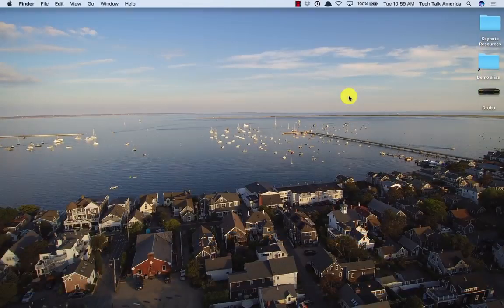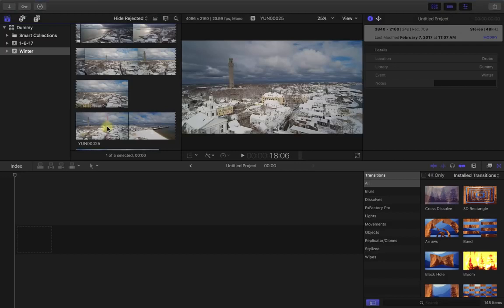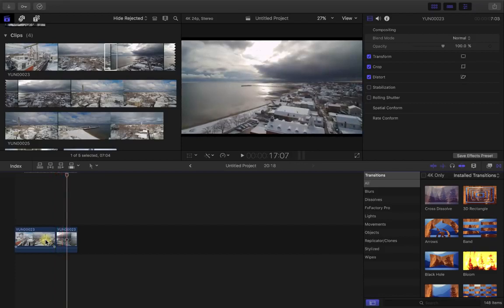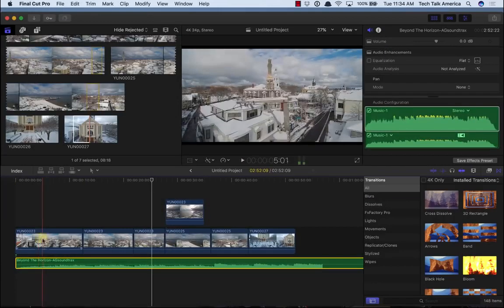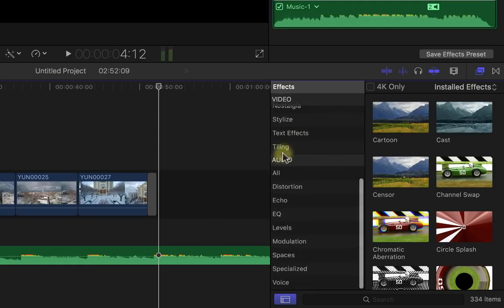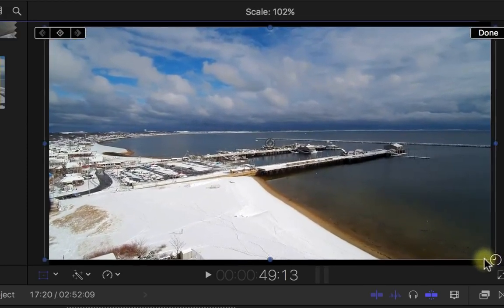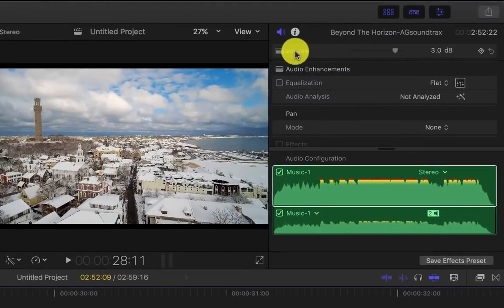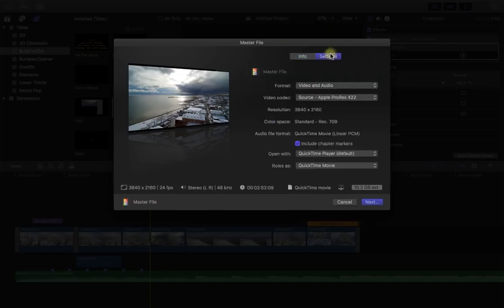Final Cut Pro X TUTORIAL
Final Cut Pro X   FULL TUTORIAL

If you Have any question contact